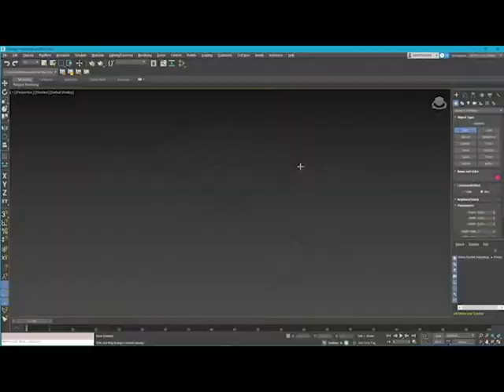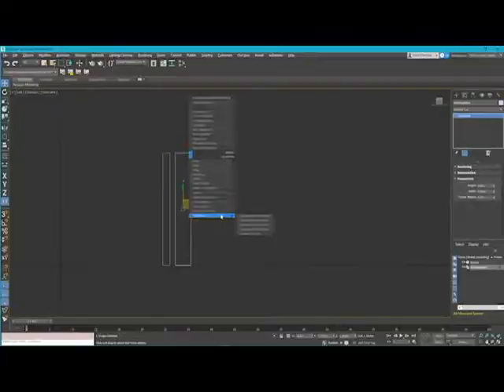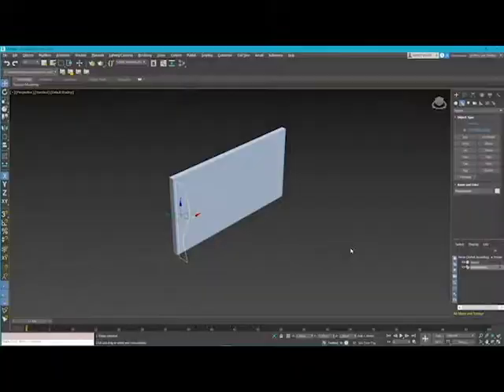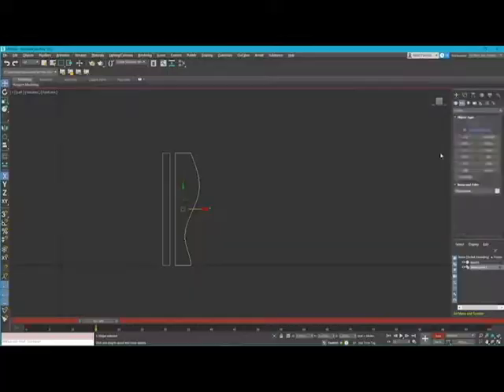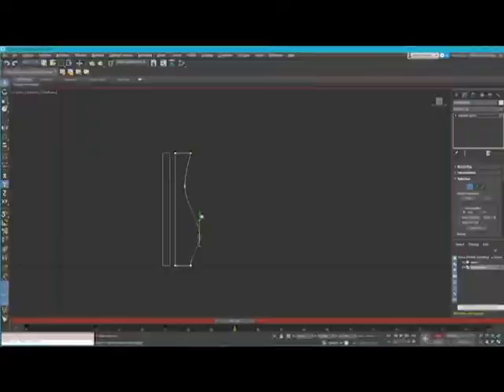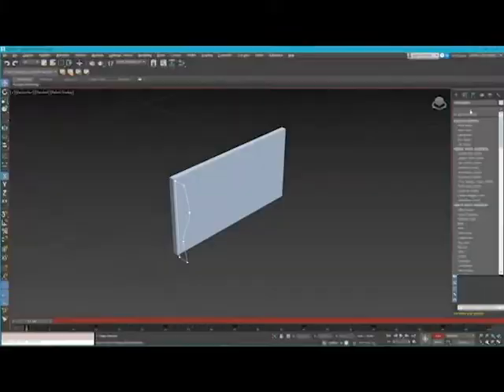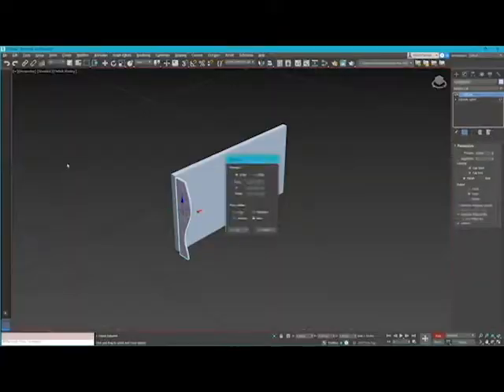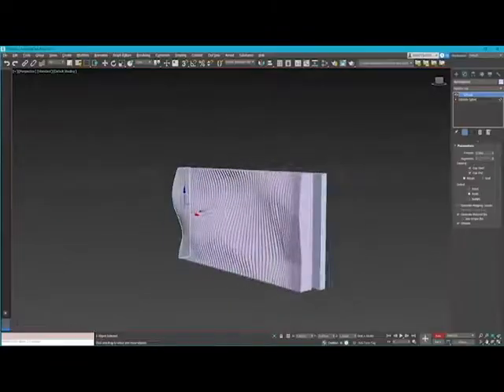How To Parametric Wall In 3ds Max